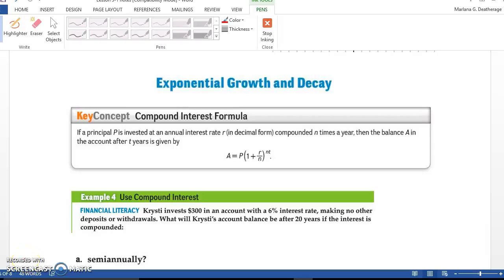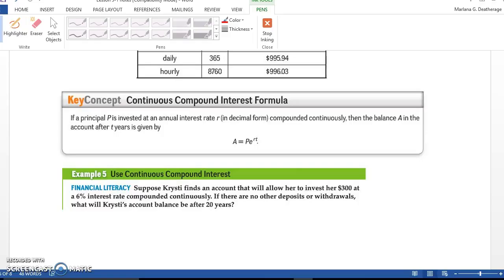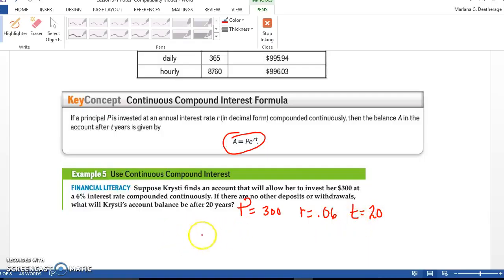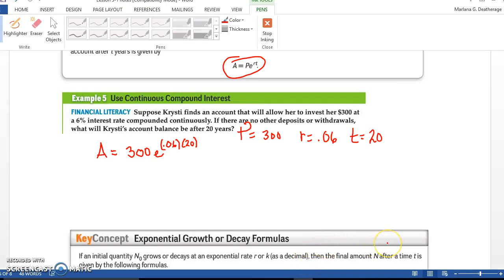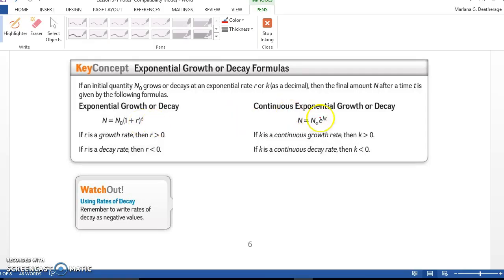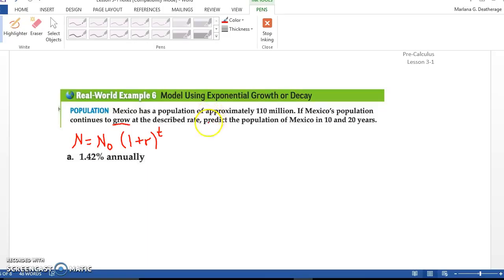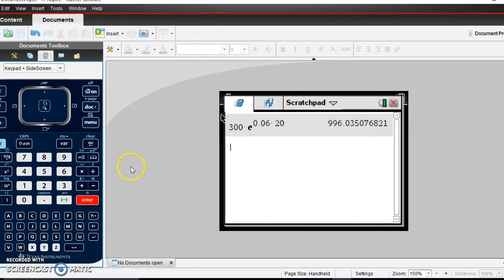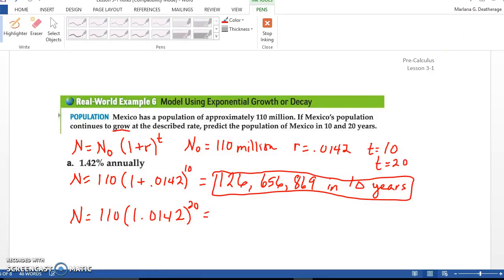Pre Cal 3 1 Part 3 1st